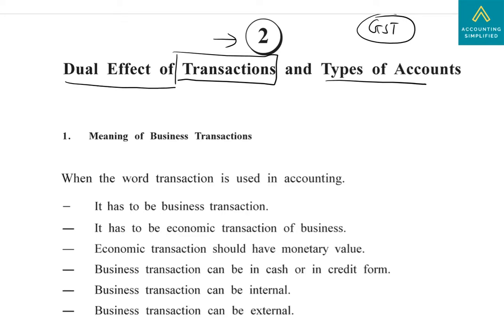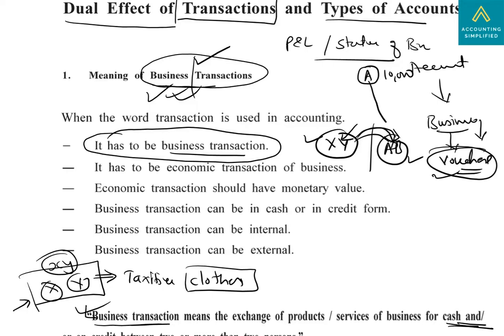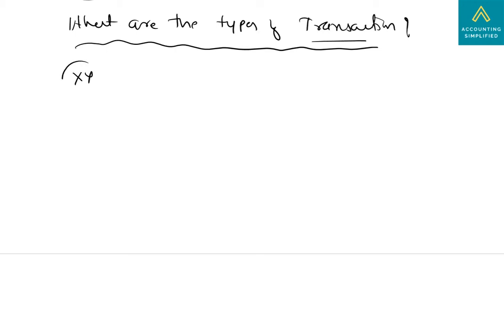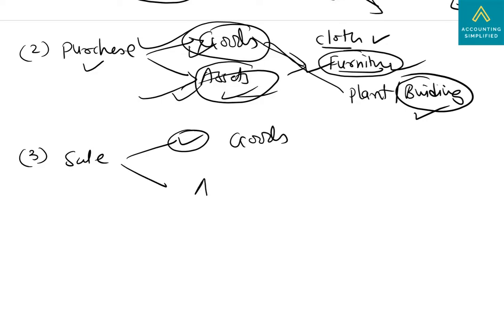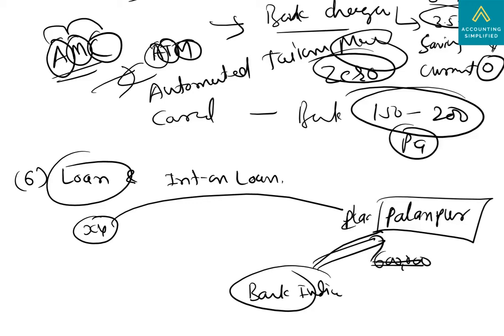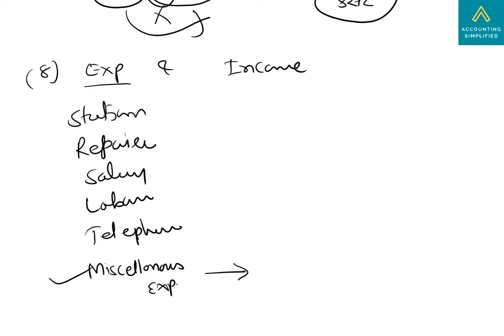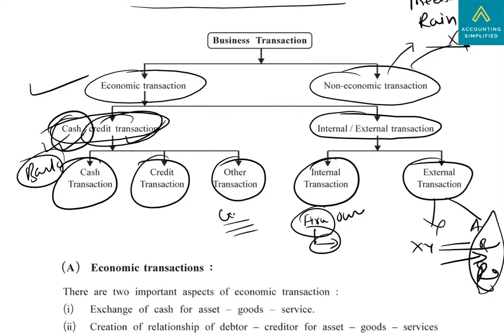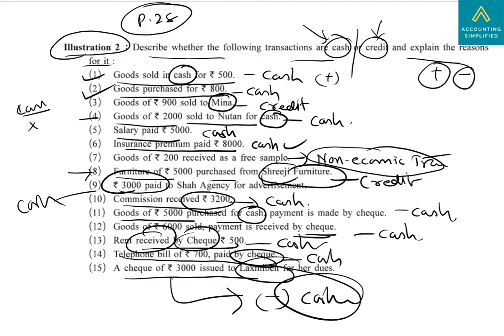Std -11 Ch-2 Part -1 Meaning and Classification of Transaction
In depth discussion of each point.
Learn 100%
Make your own notes and read other materials too using reference books.

Learn the best…All the best.